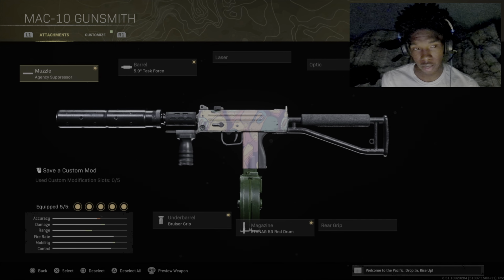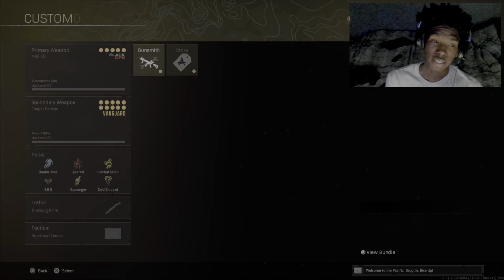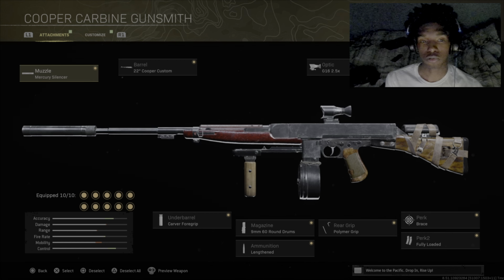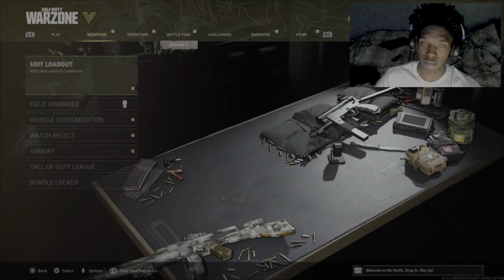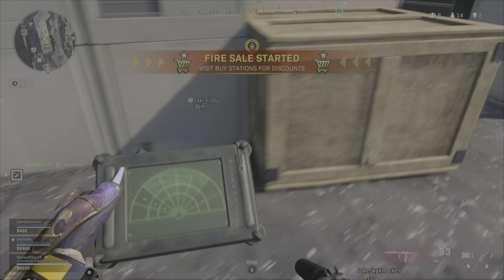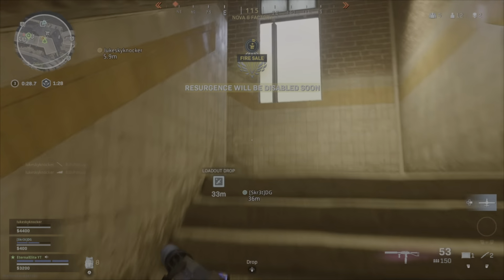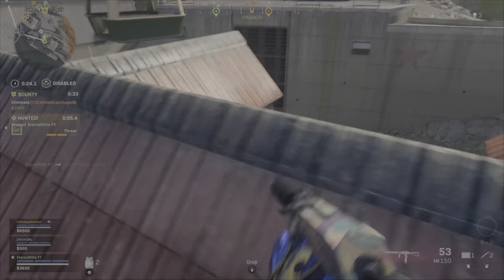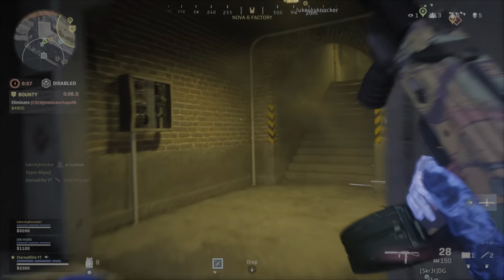THE MAC 10 IS THE *NEW* META IN WARZONE RIGHT NOW (BEST MAC 10 CLASS SETUP)